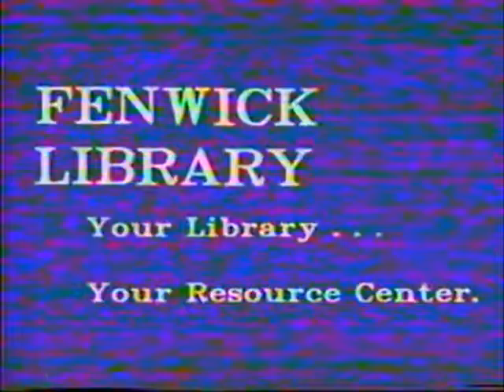An Introduction to Fenwick Library, 1989 [Part 2 of 2]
Part 2 of 2 parts. Short film made by the Capitol Connection on using George Mason University's Fenwick Library, September 1989.